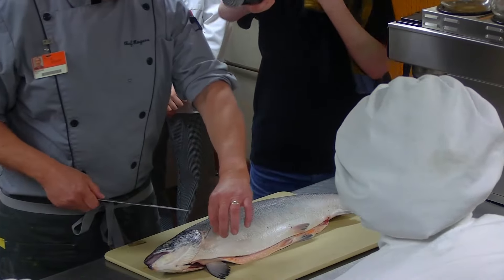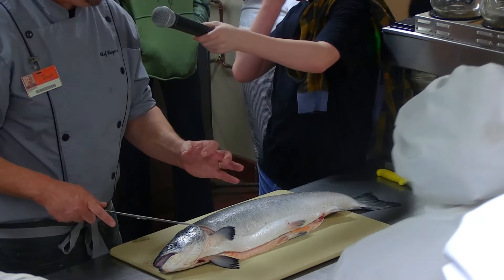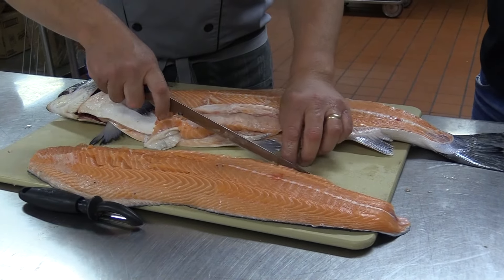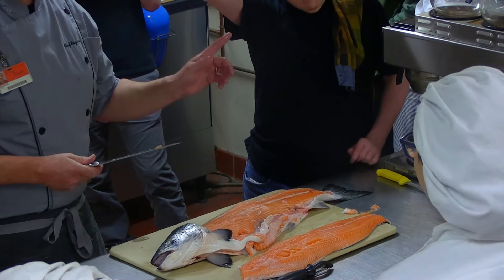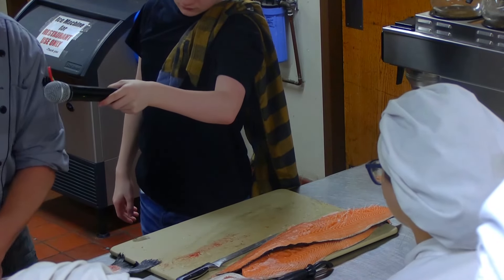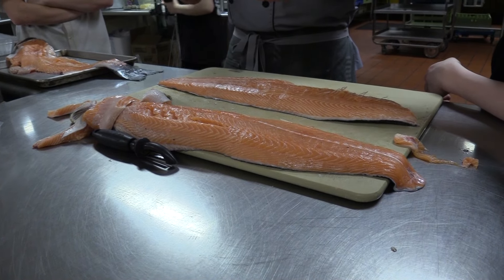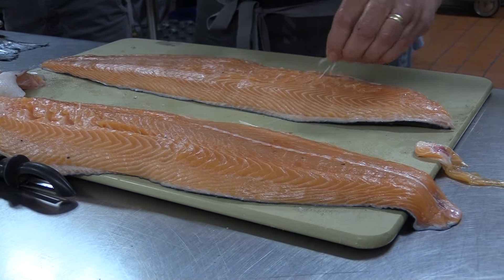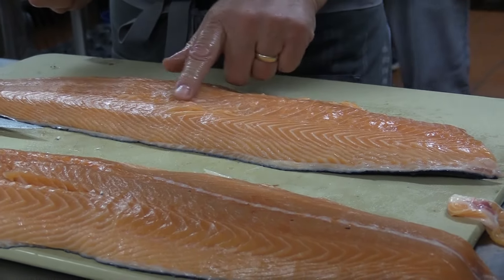In The Kitchen with Chef Rogers ~ Salmon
Chef Rogers from the WTA Culinary Department demonstrates how to filet a whole salmon for the student chefs competing in "Chef Showdown".  The 2024 episodes of Chef Showdown will be available soon.